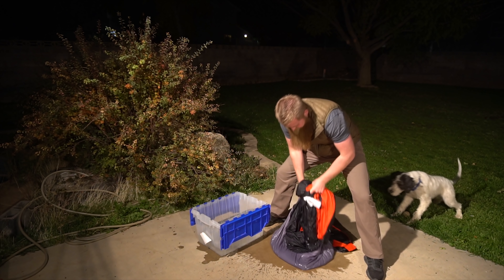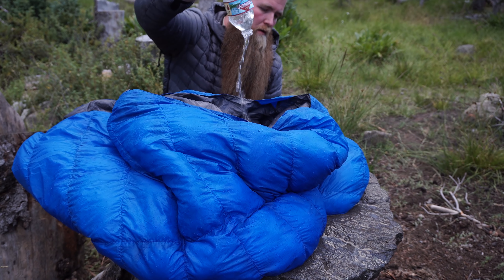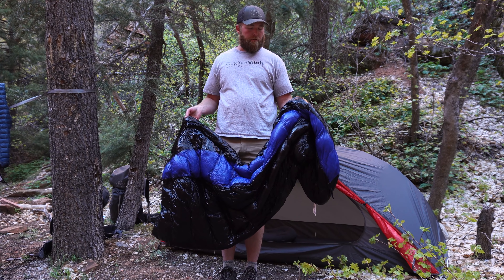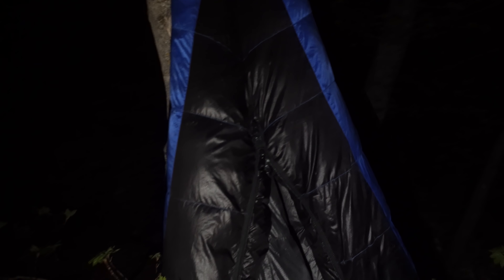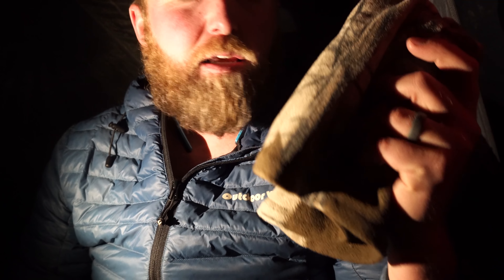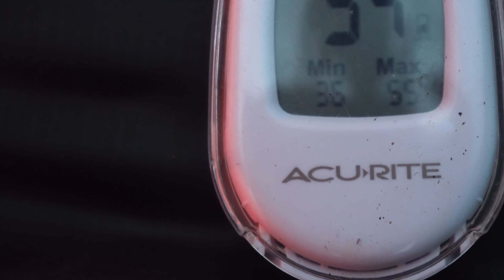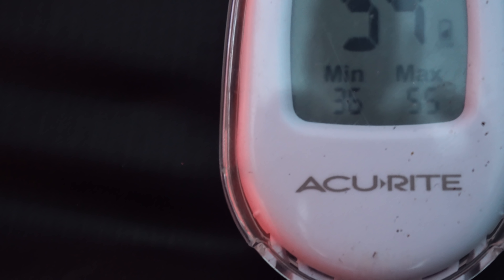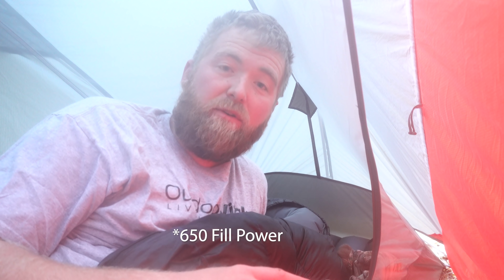Torture Test: Staying Warm In A Soaked Sleeping Bag!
In this video, we torture test one of our LoftTek Hybrid insulation sleeping bags by soaking it in a river and then sleeping in it! Join us as we find out if this new insulation can truly keep you warm even when soaking wet.